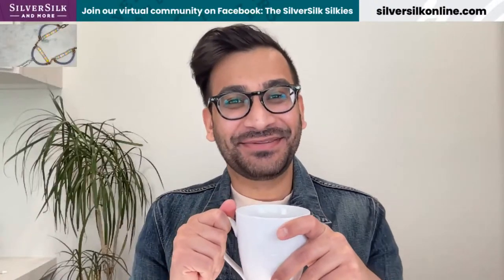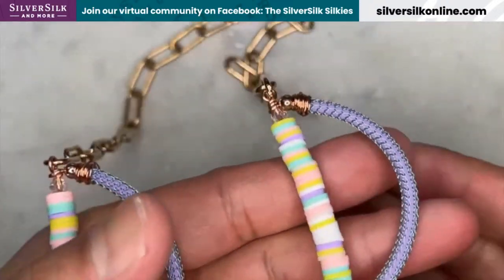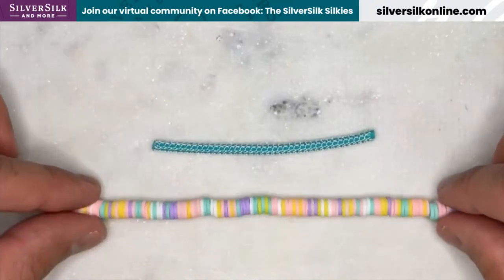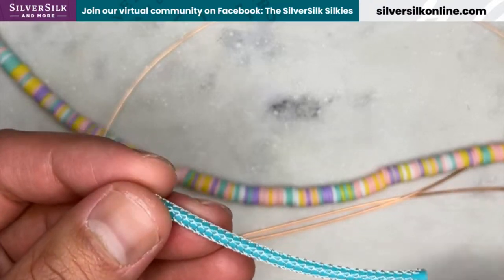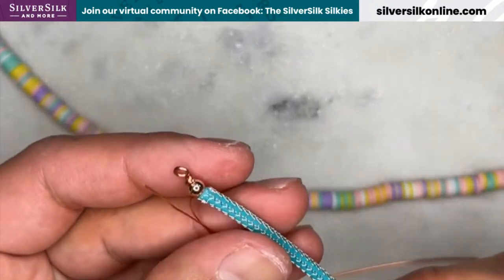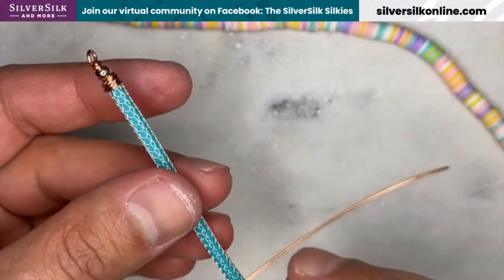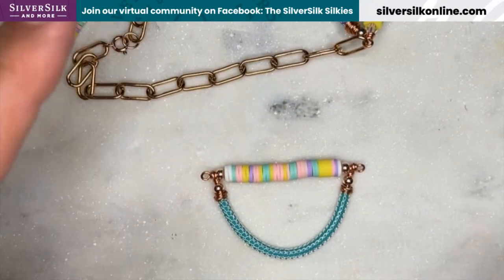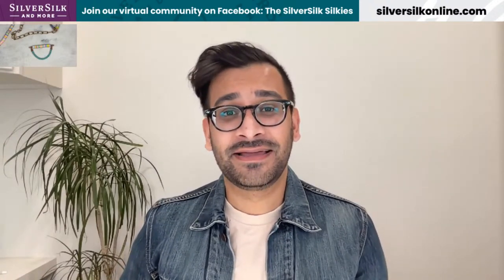Make Versatile Beaded Components with SilverSilk Pipe Chain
🔗 Learn how to make easy and versatile beaded components using SilverSilk Pipe Chain and beads from Jesse James Beads. We’ll be arranging these components into a stellar focal piece for a necklace design that celebrates the arrival of spring. Be sure to click the “Notify Me” on my YouTube channel so you don’t miss this amazing class and if you want to see more SilverSilk videos, do hit that subscribe button. HUGS! -Nealay, owner, designer & educator at SilverSilk & More

🛍️ Materials Used:
SilverSilk:

12in • 4x12mm Paperclip chain
Polymer clay heishi beads
6 • 4mm Bicone crystal beads
6 • 3mm Smooth round copper spacer beads
Clasp
2 • 5mm Jump rings
Long Tassel

Wire:
3ft • 26ga Craft wire
2ft • 20ga Craft wire

Sign up for the Jesse James Beads Magical Mystery Box

Tools:
Cutters
Wide nose pliers

💡 What You'll Discover:
• Tips and tricks for working with SilverSilk’s most versatile line of chain, Pipe Chain.
• Exciting bead combinations from the Strawberry Fields-themed Magical Mystery Bead Box.
• Step-by-step guidance for constructing a wonderful, geometric beaded component that can be rearranged in a million different ways.

Perfect for both beginner and intermediate jewelry designers, this tutorial will explore using craft wire in unexpected ways with SilverSilk Pipe Chain.